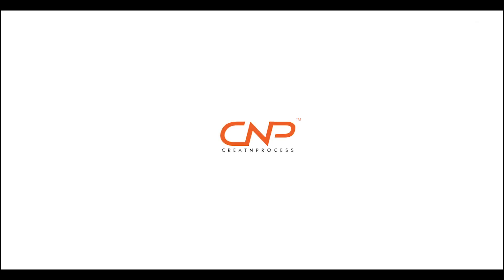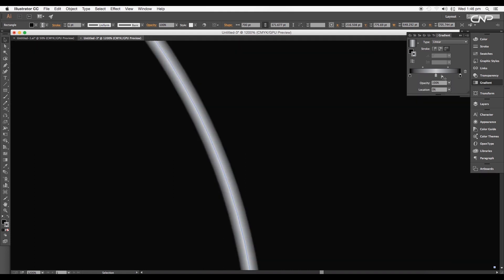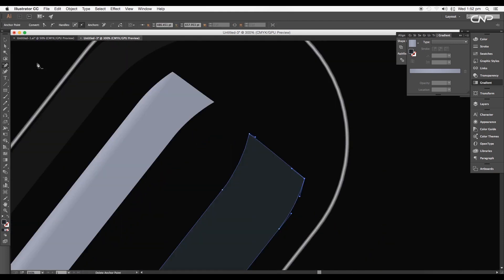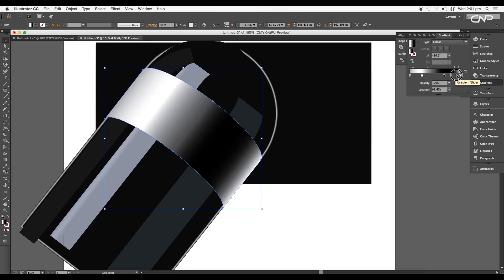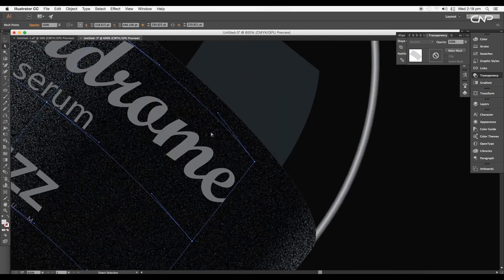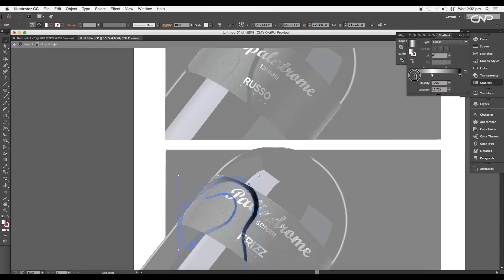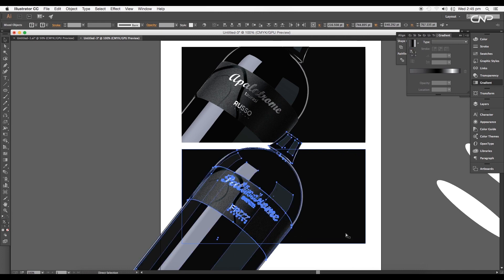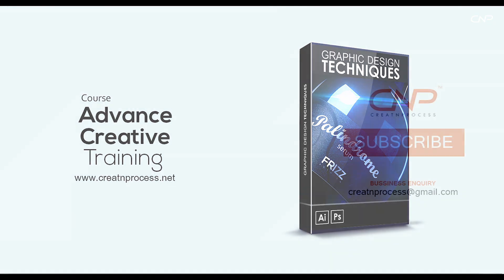Graphic Design | Frizz Premium Black | Adobe Illustrator/Photoshop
Here Is a new Episode on creating a concept of Premium Bottle Package Design. In this Tutorial We will creating a realistic black premium bottle from scratch using Illustrator & Photoshop. The designing process will follow 4 steps. So check the video to see the complete Tutorial...

▲Graphic Design Techniques Bundle!

▲Gumroad Store!

▲Bluehost Hosting!